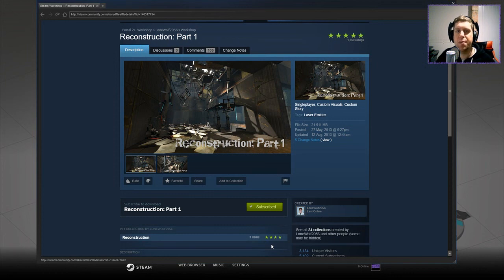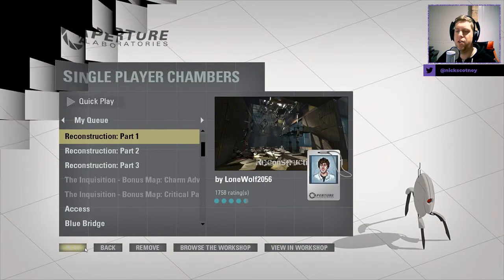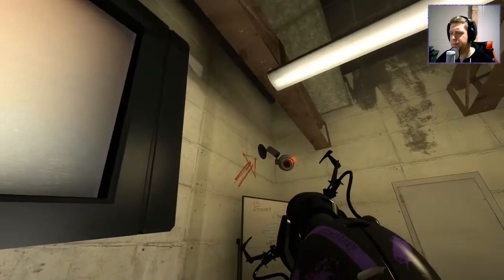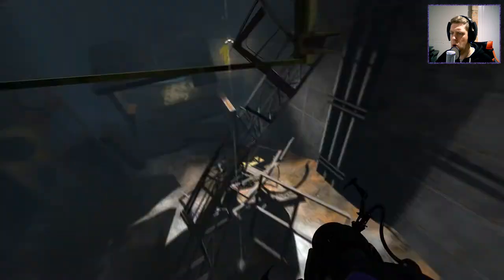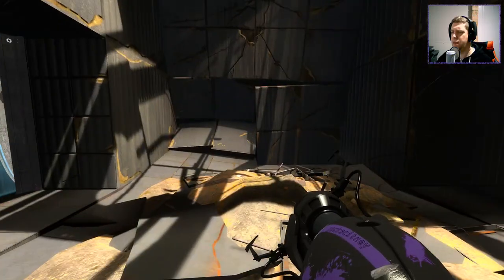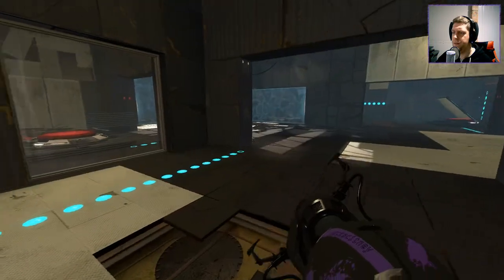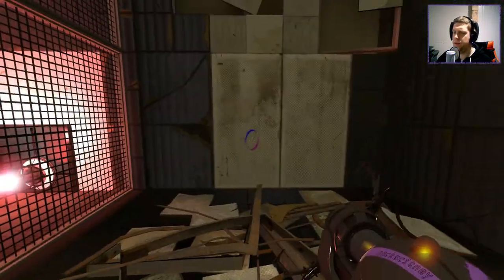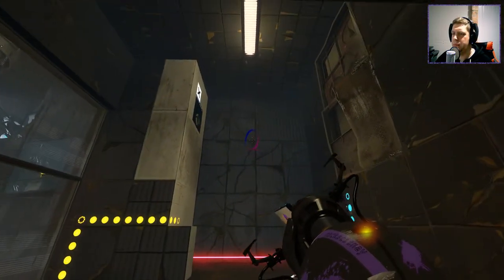[Portal 2] "Reconstruction: Part 1" by LoneWolf2056